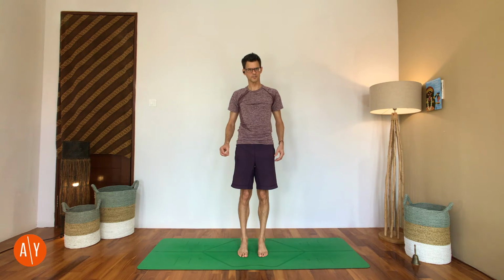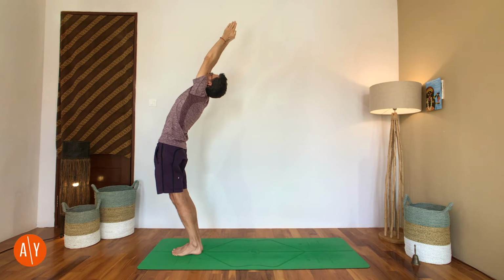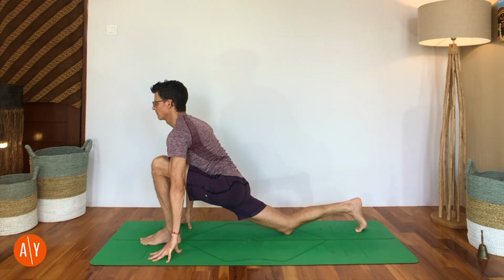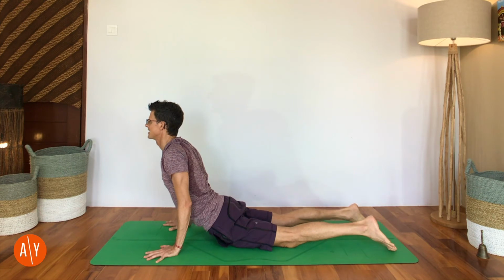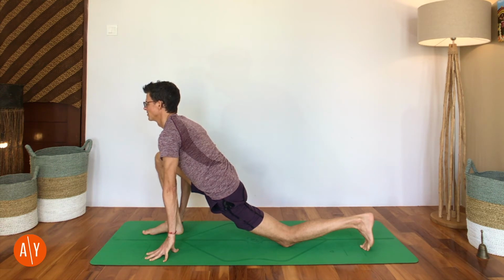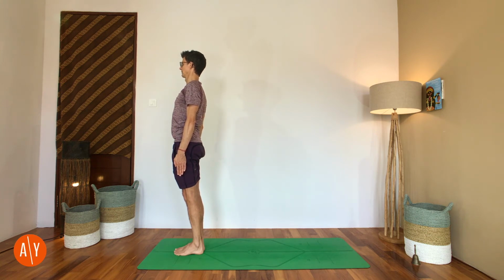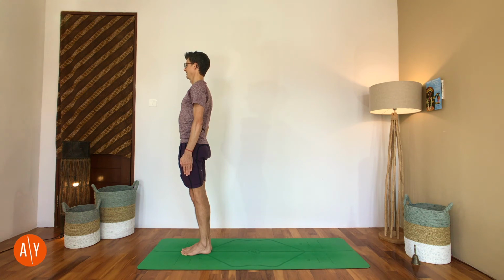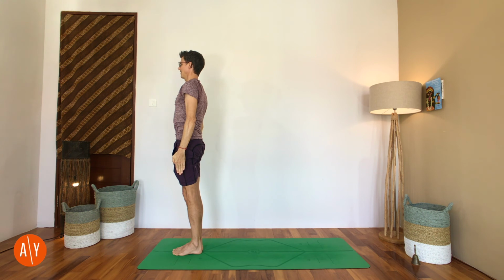Yoga Pose Breakdown | Surya Namaskar — Sun Salutation | Adventure Yoga with Stephen Ewashkiw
If you want to learn more about Surya Namaskar, also known as the Sun Salutation, this short step by step video is here to help break it down and unpack the pose for you.

And, if you head over to Adventure Yoga Online, I have written a blog post where I share the benefits of Surya Namaskar, a complete pose breakdown that lists the steps in this video, contraindications, modifications and more.

And you can find the yoga pose breakdown for each pose in the Sun Salutation sequence here:

Got any questions? Please pop it in the comments below.

And if you aren't "brand new" to yoga, but still a beginner, here are my classes for you

Namaste OMies,
🙏🏽 - Stephen.